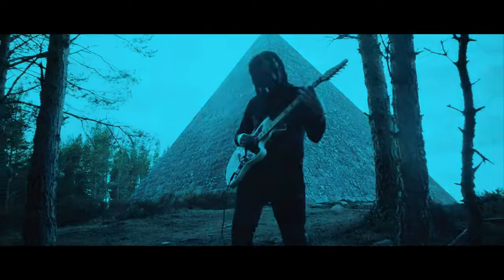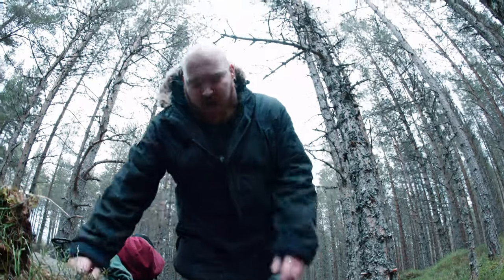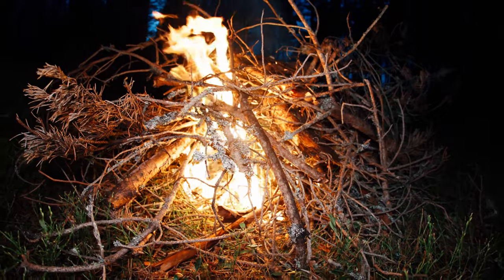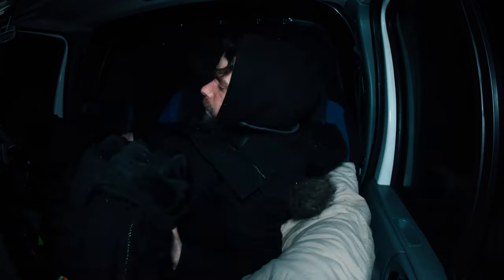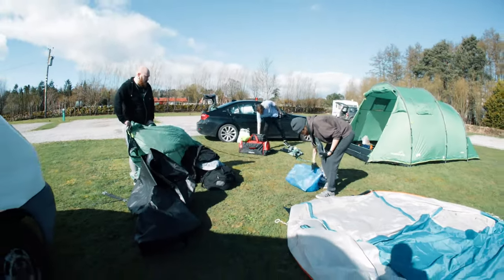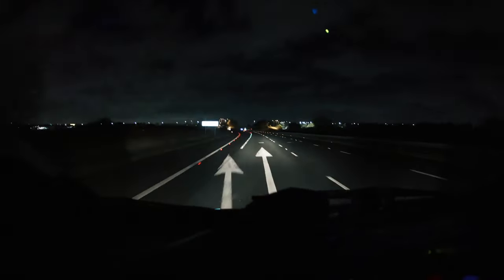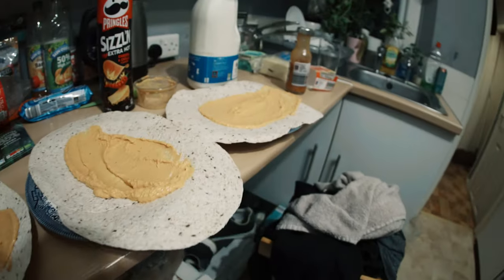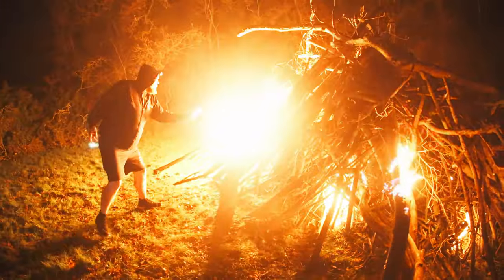Eschalon: Helios - BTS Documentary